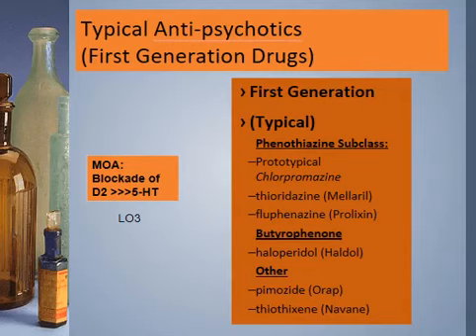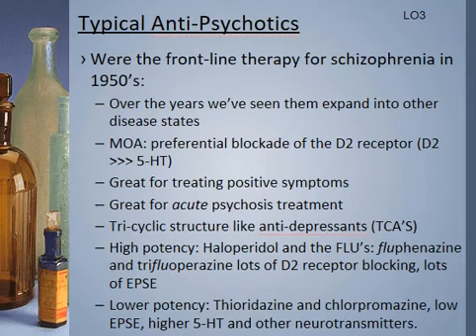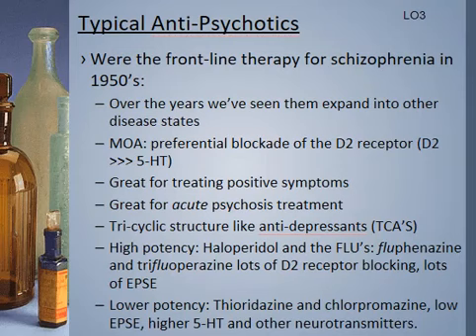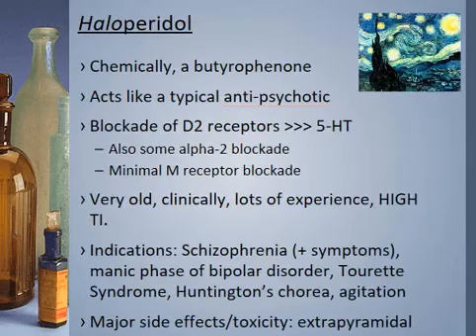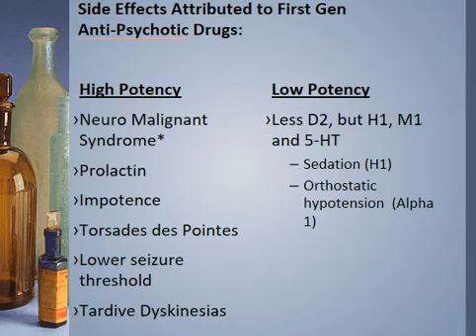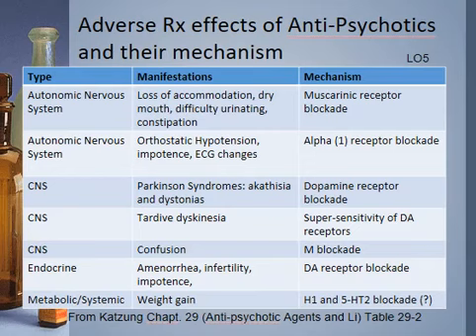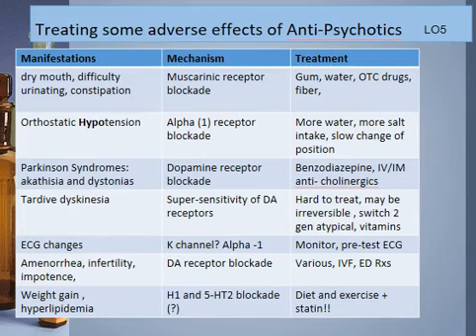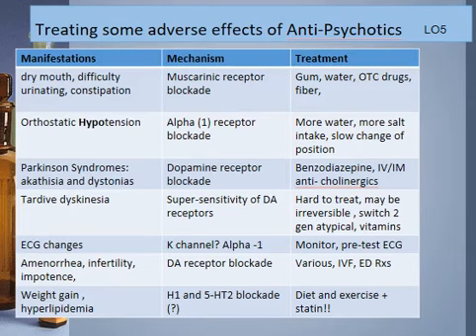PHARM Anti-psychotics Part II (TO -0735 & TO-0738)